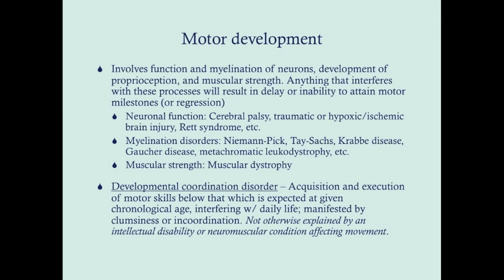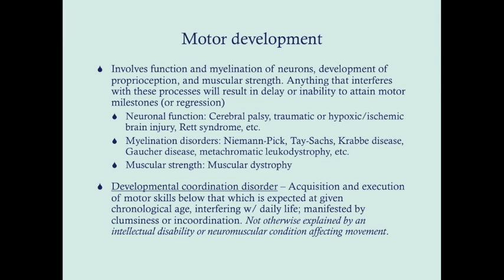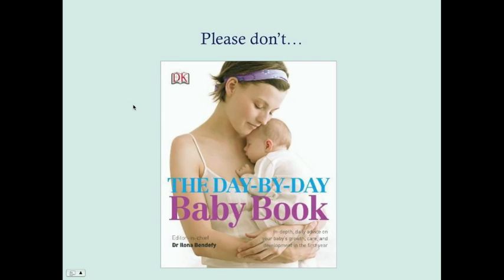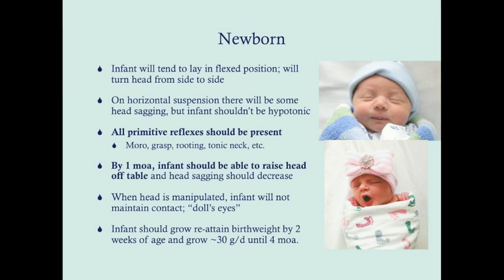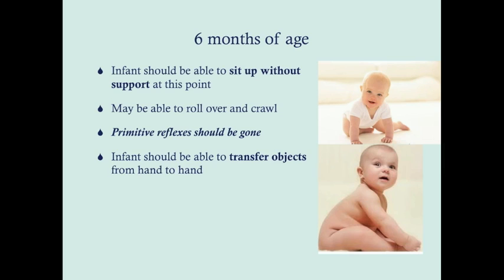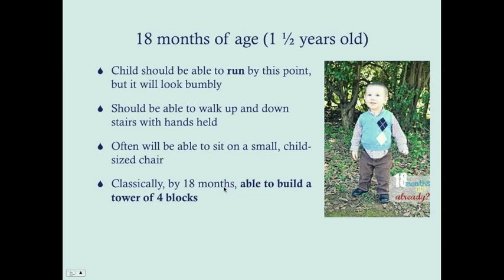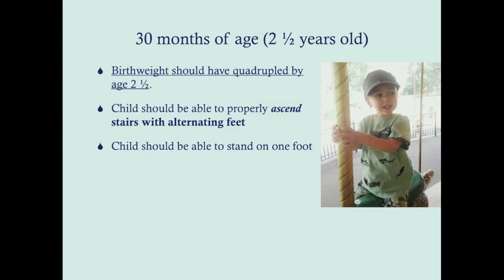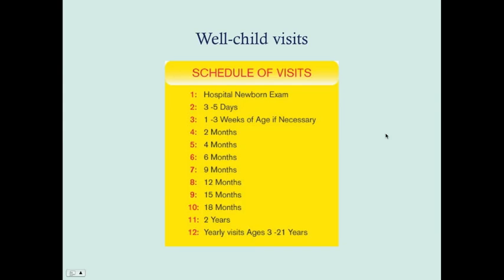Motor Development - CRASH! Medical Review Series